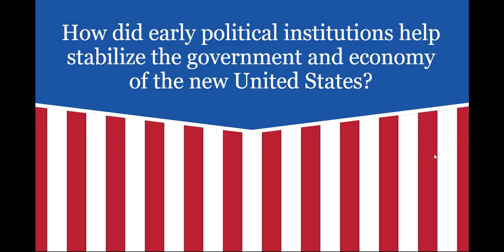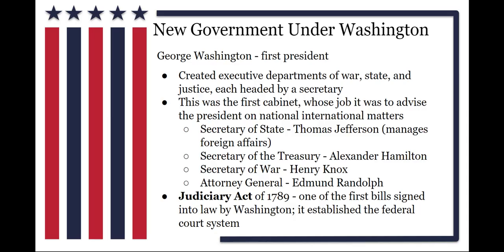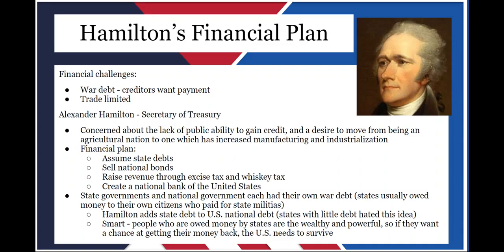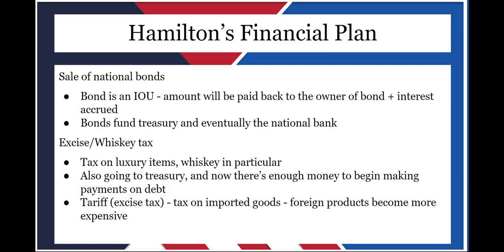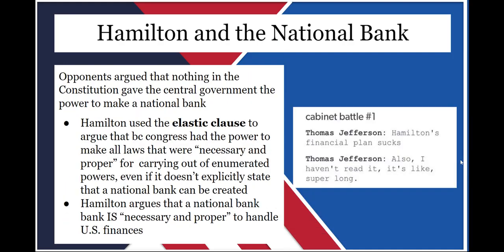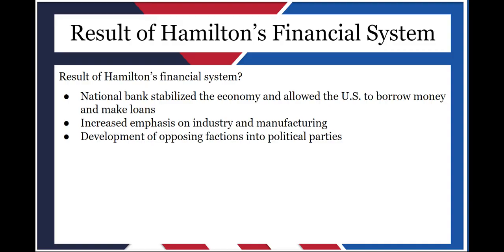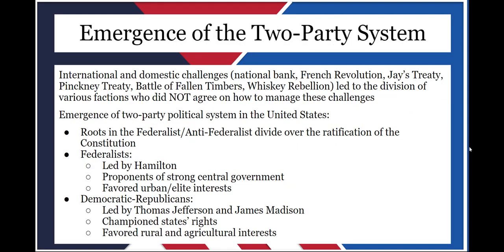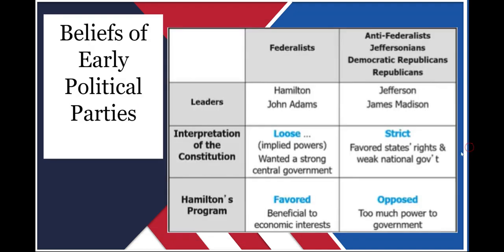Unit 3 Lecture Video #9 (Topic 3.10, Part 1 of 2)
AP U.S. History Topic 3.10 (Shaping a New Republic) - Part 1 of 2